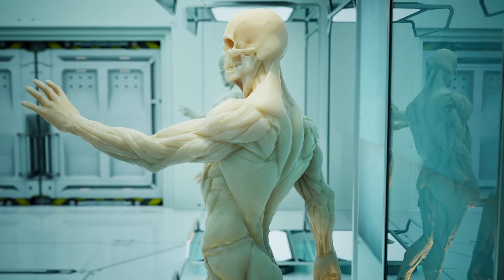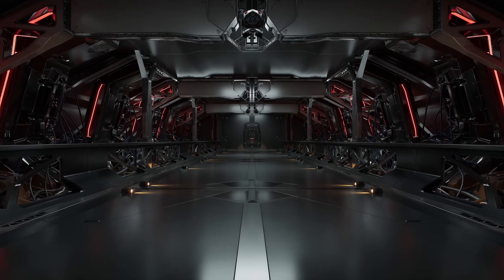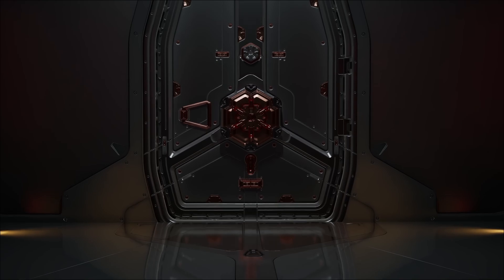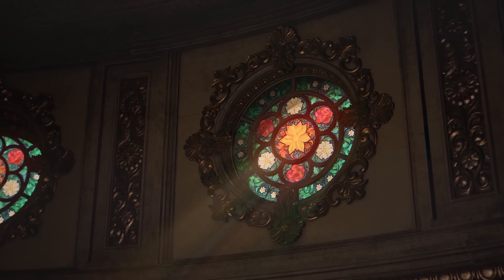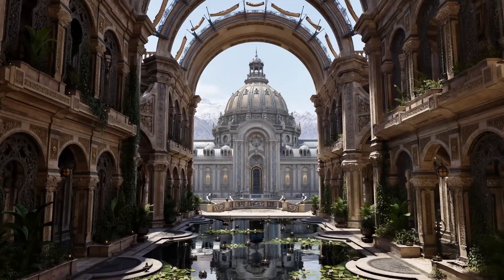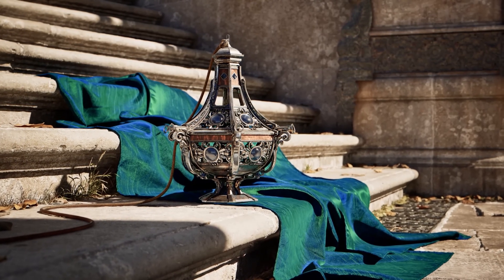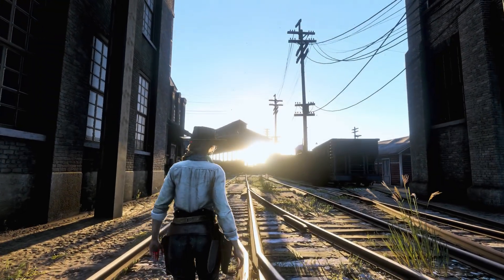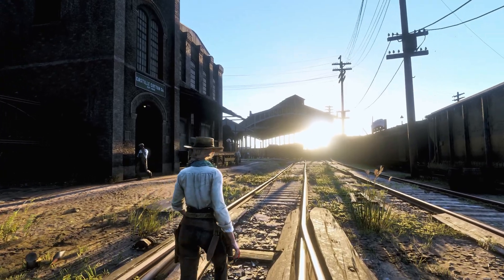Path Tracing vs Ray Tracing EXPLAINED in 2 Minutes!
My name is and The Unreal Forge is place to learn everything in easy way. in this video i told everything in easy words about what is path tracing and Ray Tracing Is.

*Timestamps*
00:00 Intro
00:13 Ray Tracing
00:52 Path Tracing
01:24 Difference in these two?
01:45 End Screen